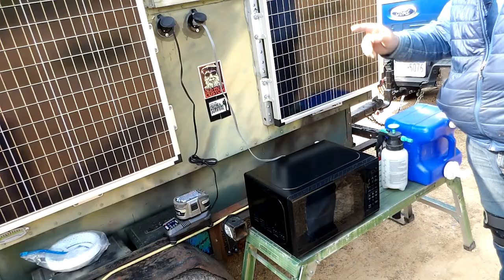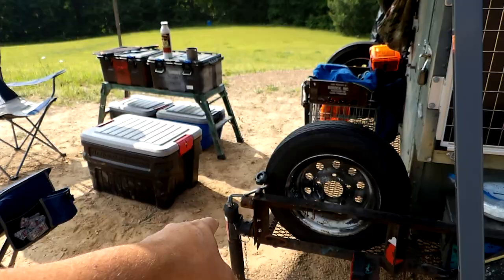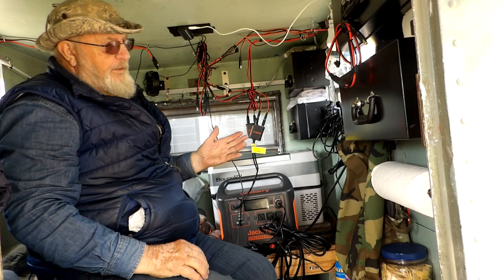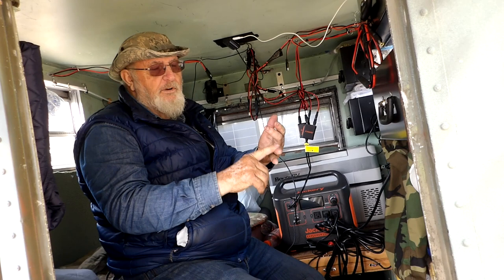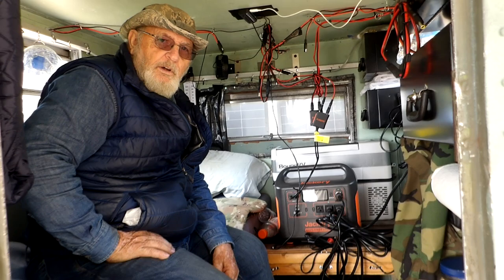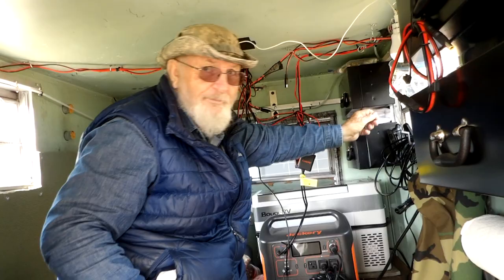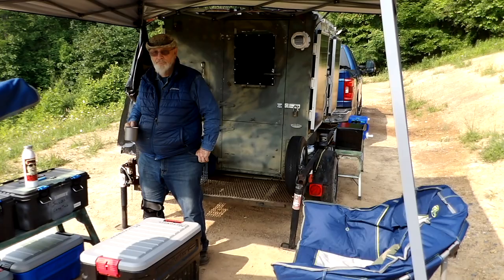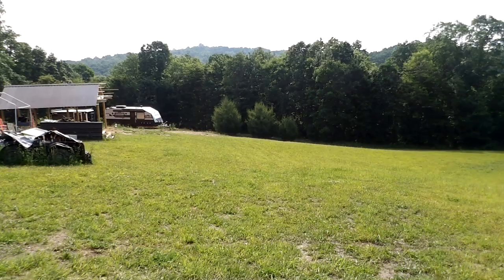Giving you a tour of a bug out travel trailer. To give you some ideas on what to do.